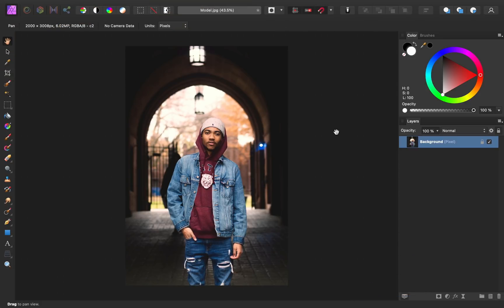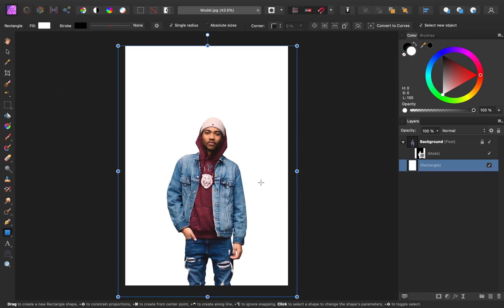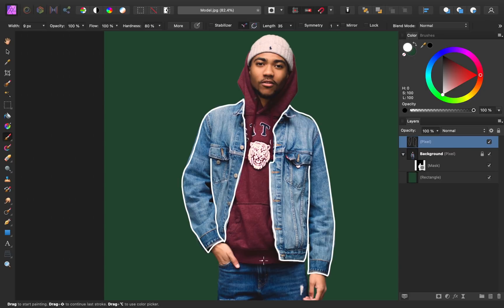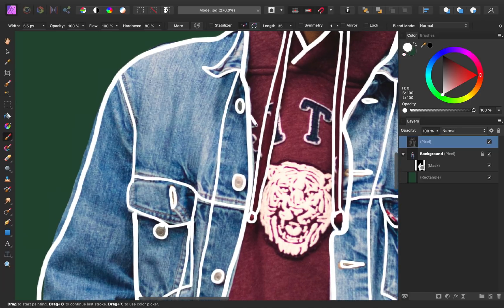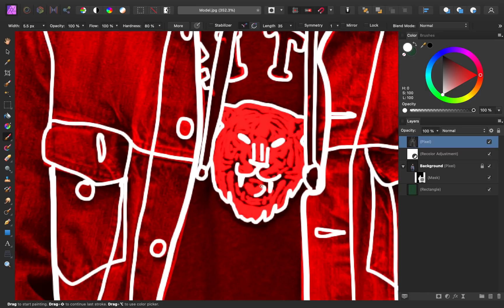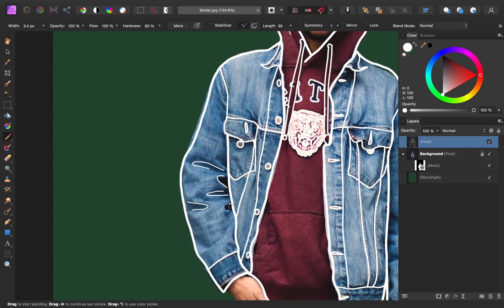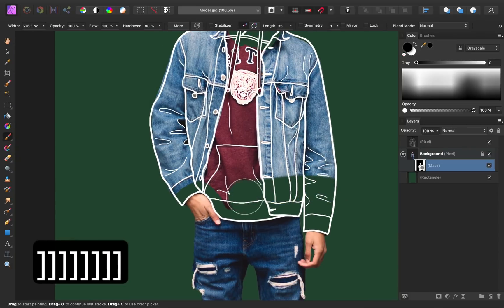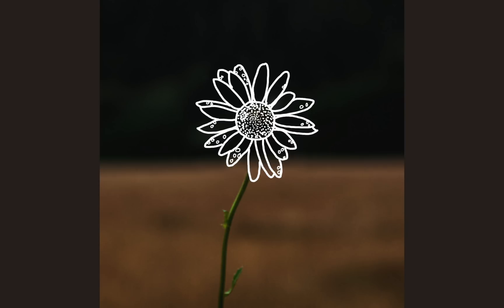How to Create Invisible Clothes Using Line Art | Affinity Photo Tutorial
In this tutorial, I'll show you how to use line art to make an invisible clothes effect in Affinity Photo.